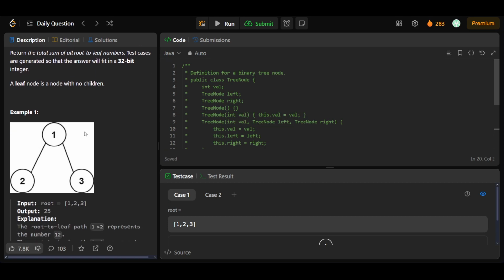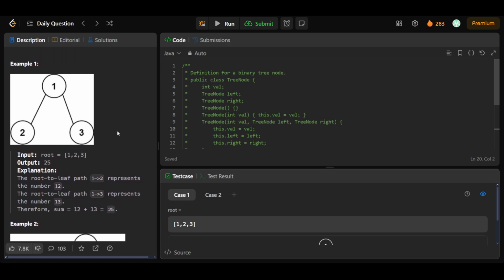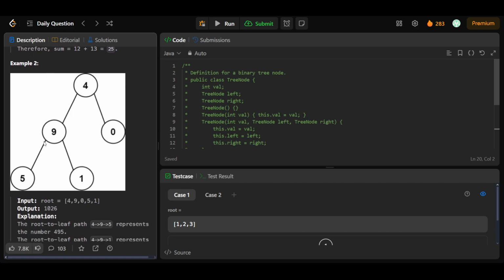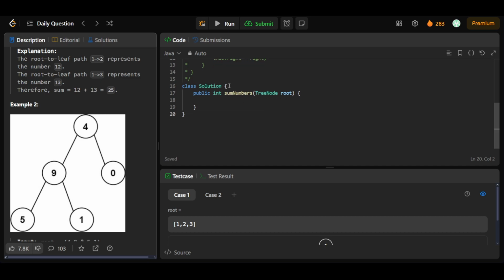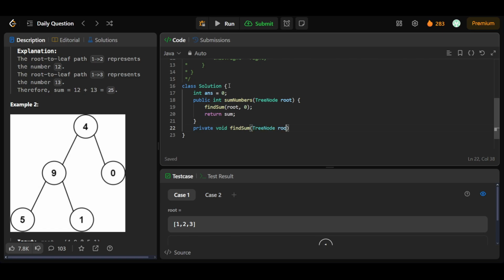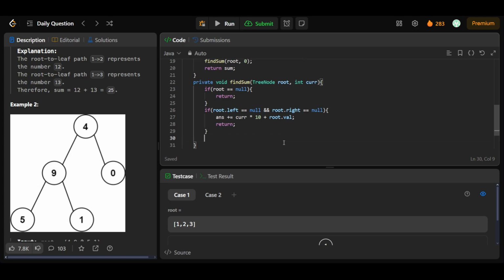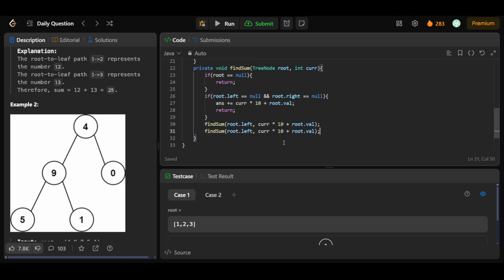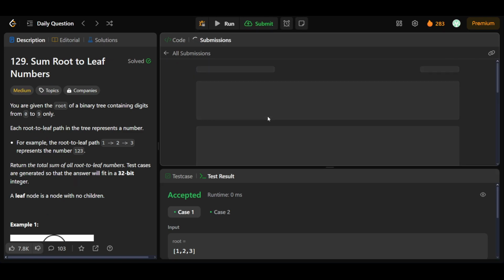LEETCODE DAILY QUESTION 129 | Sum Root to Leaf Numbers | Is Kabir Coding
In this video I'll be solving LeetCode daily question 129. Sum Root to Leaf Numbers by Recursion.